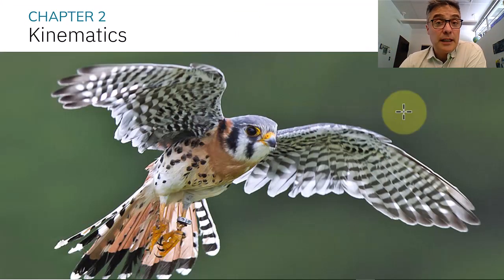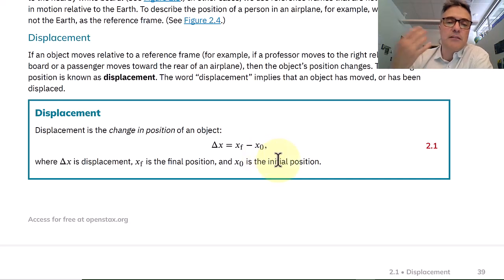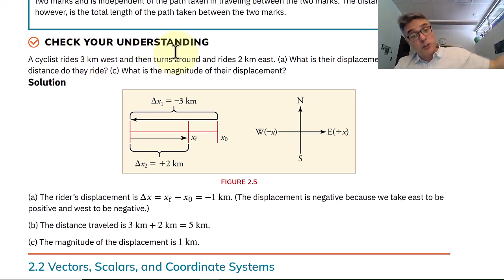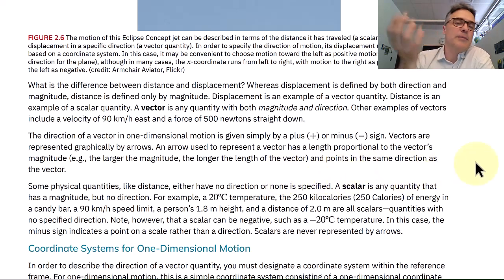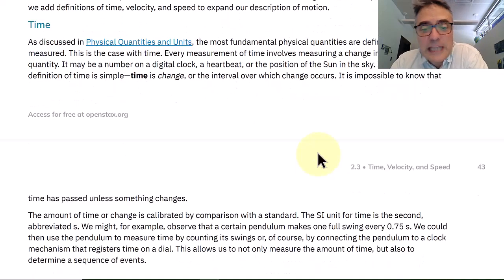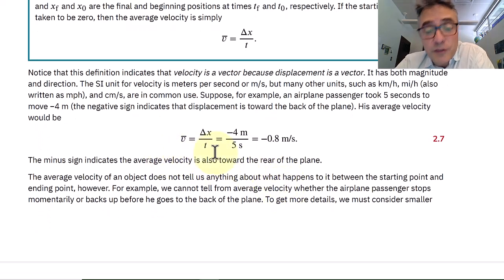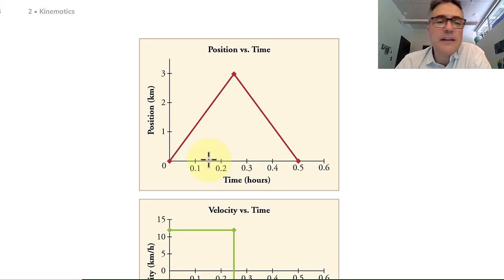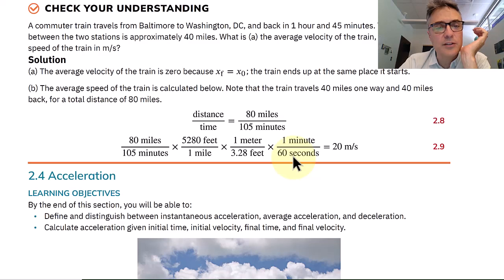PHY131 Fall 2024 Pre-Class 03